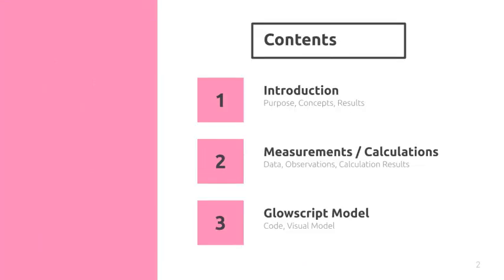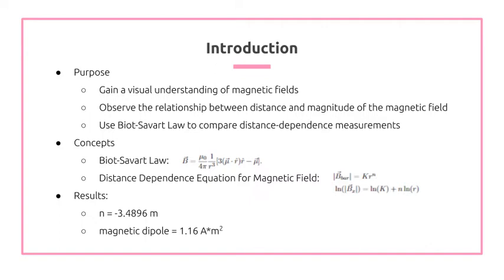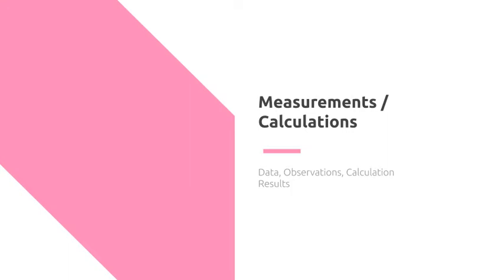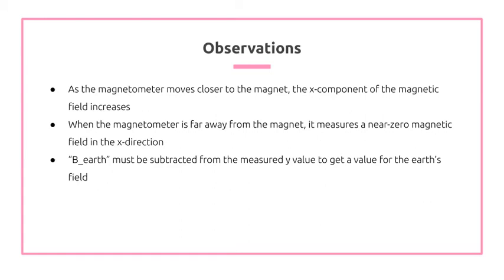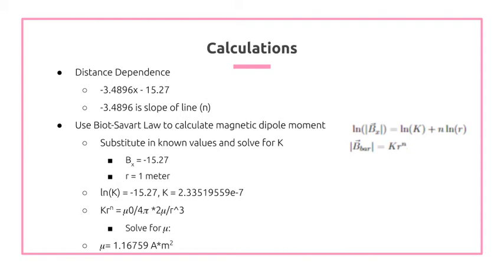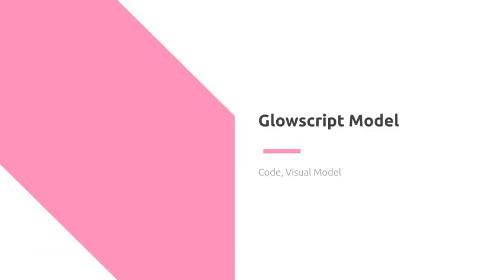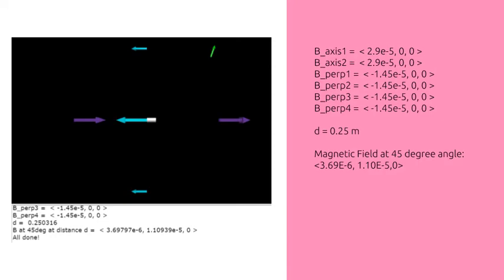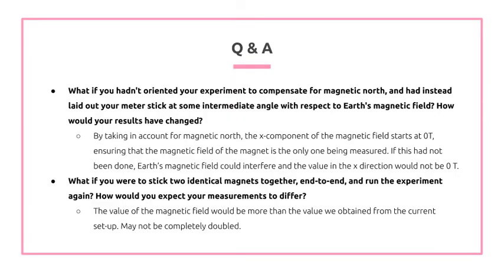GaTech PHYS 2212 Lab 3